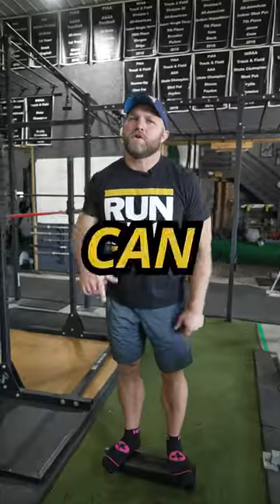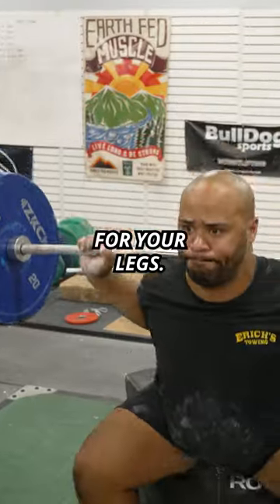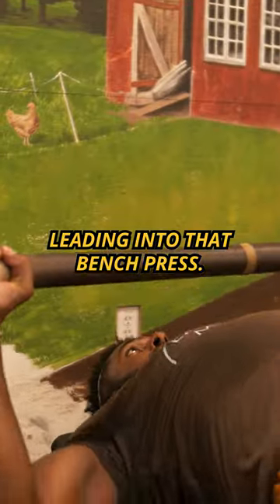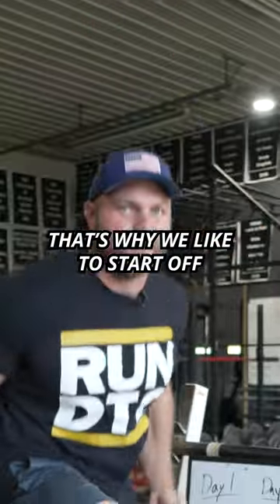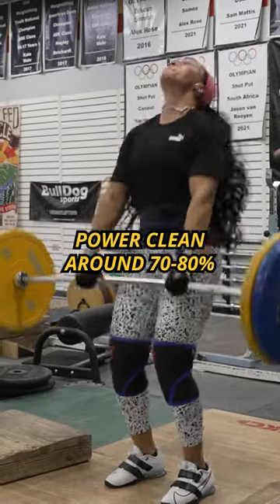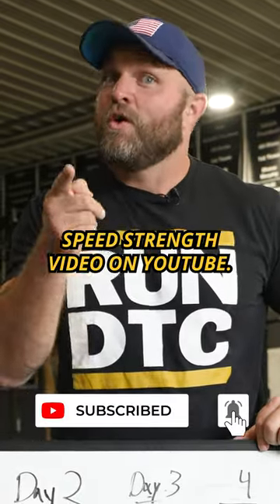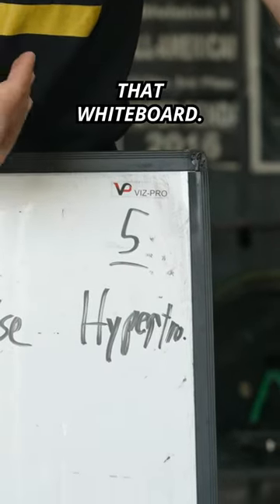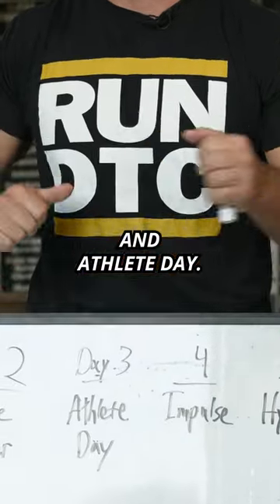Best Workout Split for Athletes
Do this workout split if you want to become an elite athlete from Strength Coach Dane Miller.